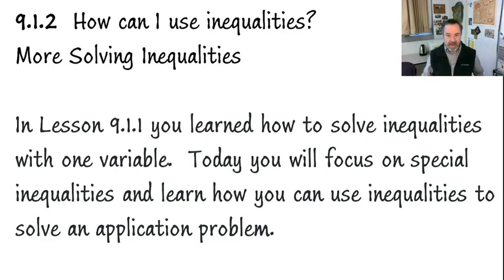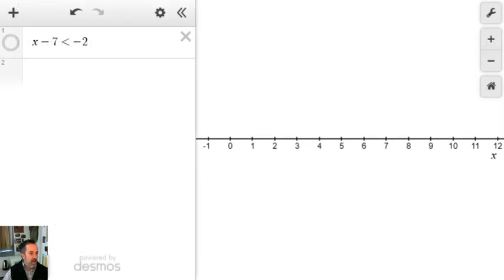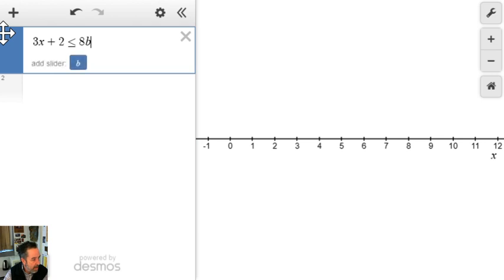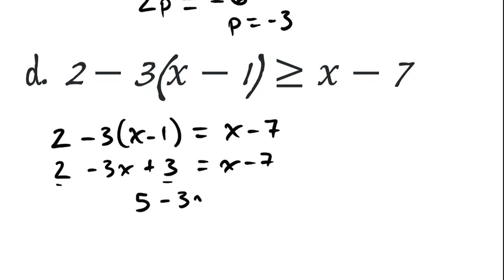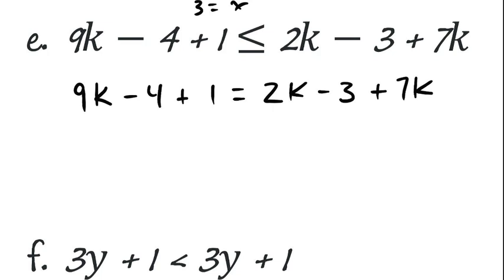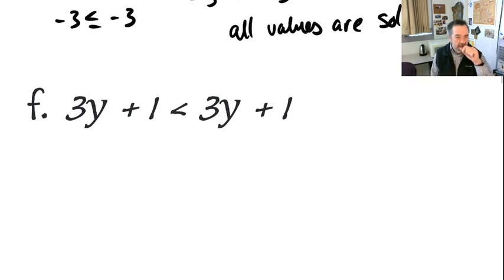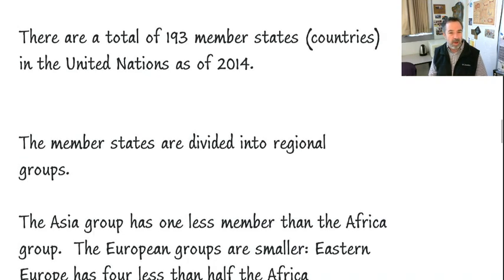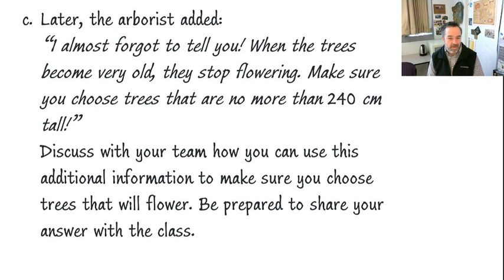9 1 2